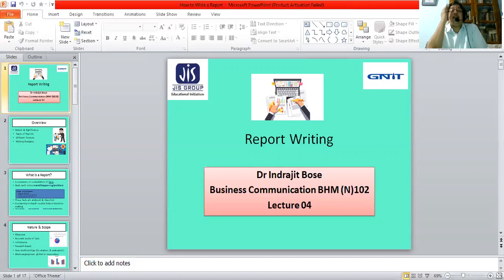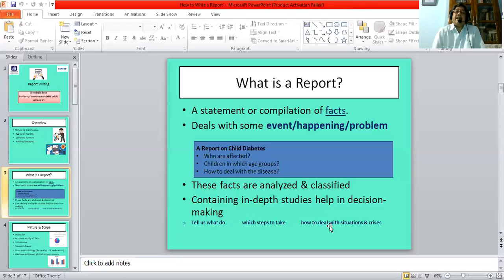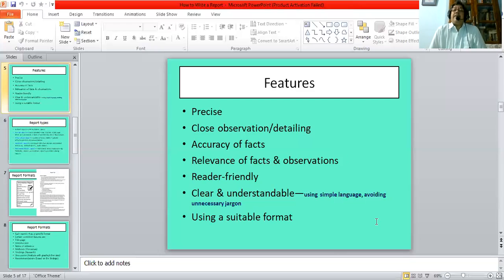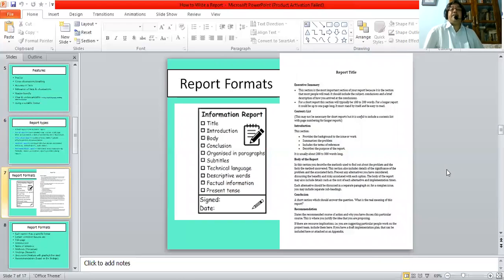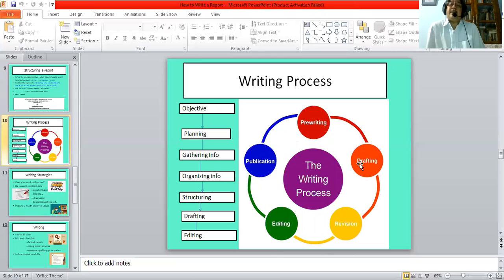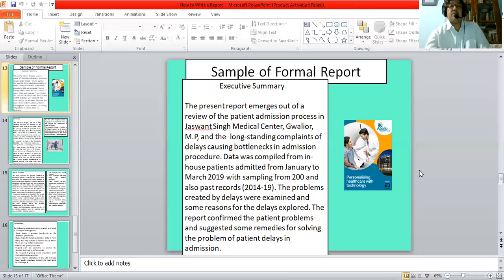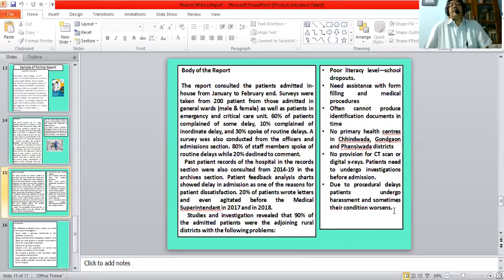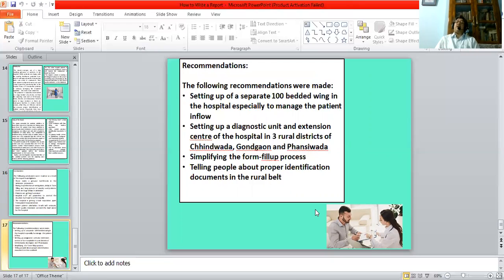Writing a Report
The nature and importance of a report, its features, format, types and writing process with a sample from a hospital report.